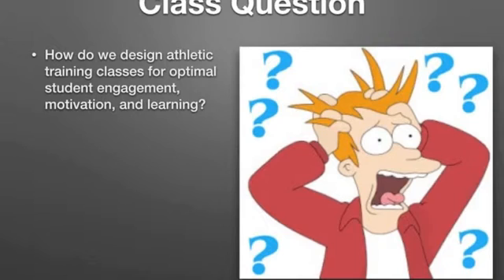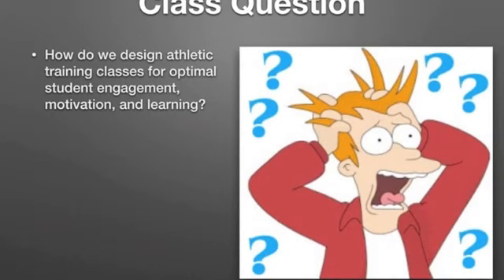KIN 750 Introduction part 2A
Why take KIN 750 Athletic Training Pedagogical Studies? What are the main purposes of this class.